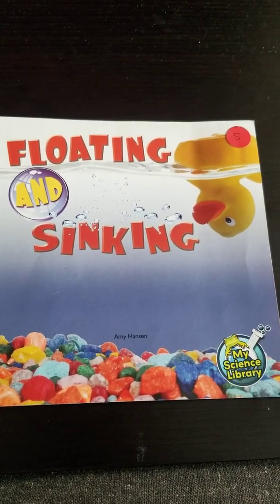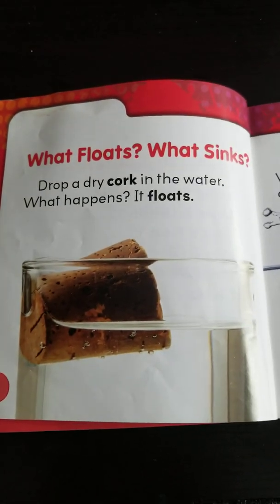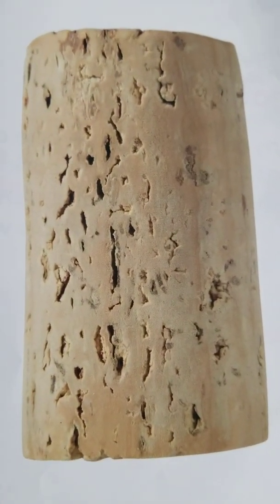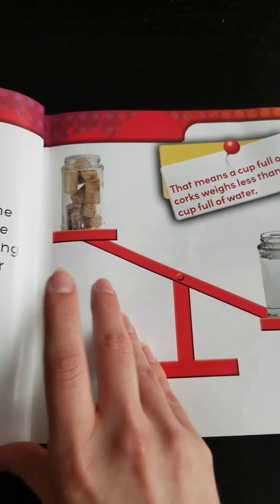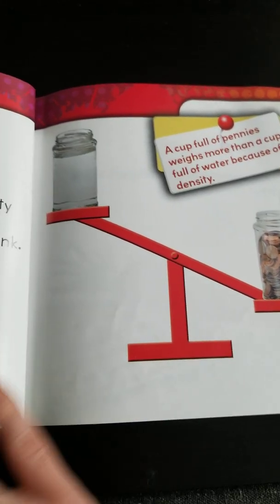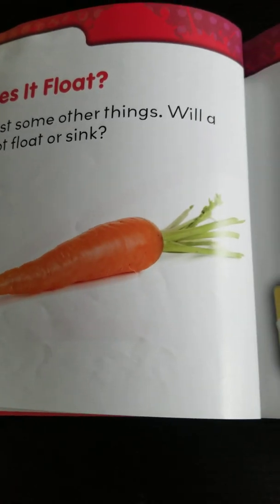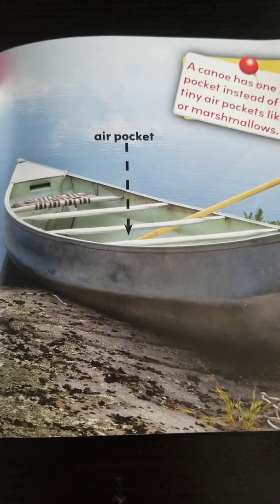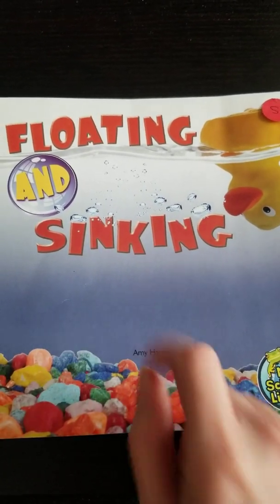Floating and Sinking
Floating and Sinking by Amy Hansen